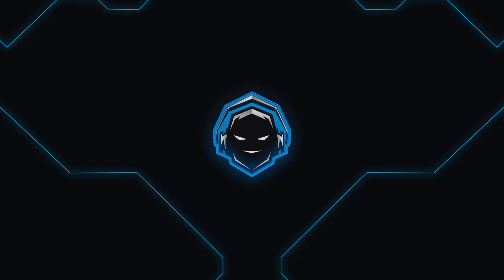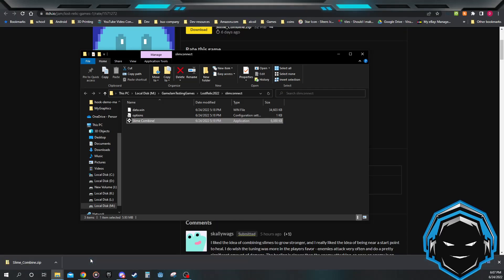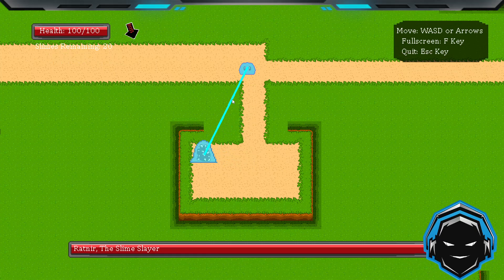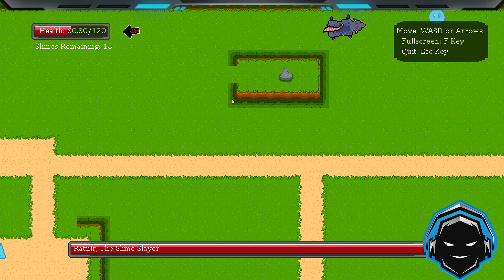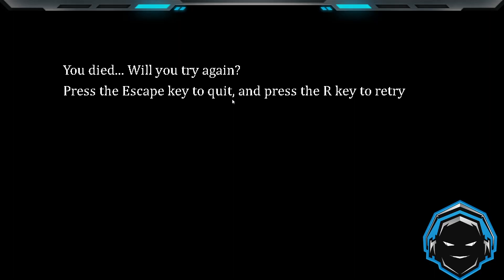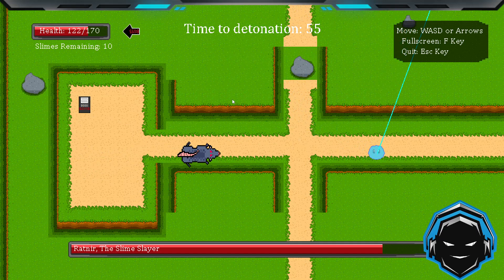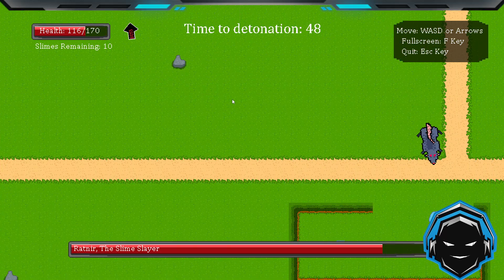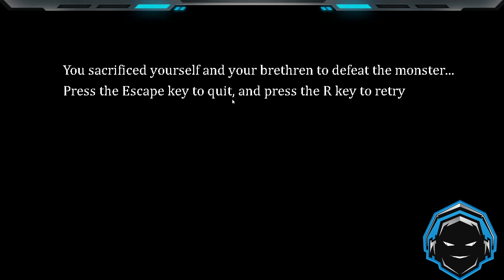LostRelic Game Jam 2022 - Slim Combine!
I was playing game jam entries for the LOST RELIC's Game jam 2022. This entry was "Slim Combine!" submitted by Crazycucumbers.